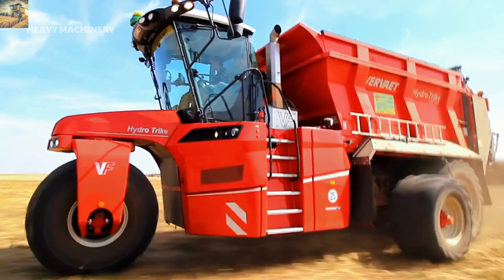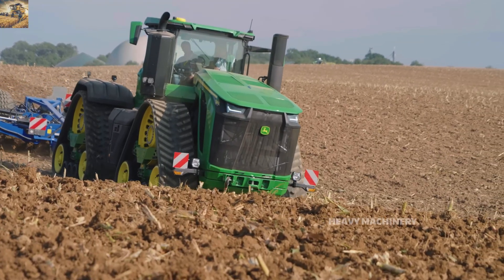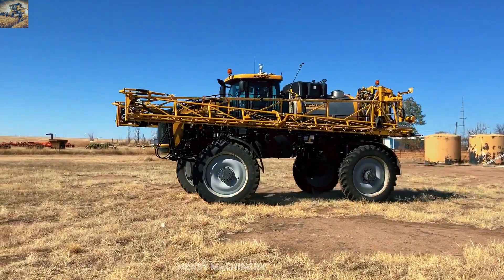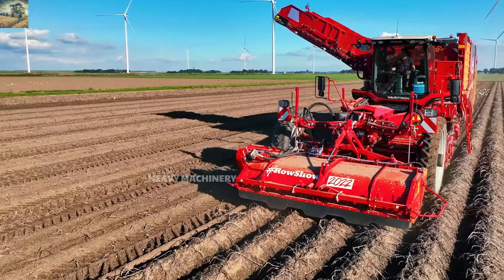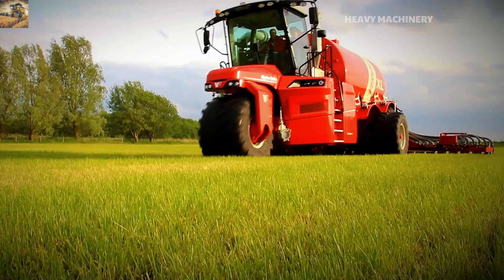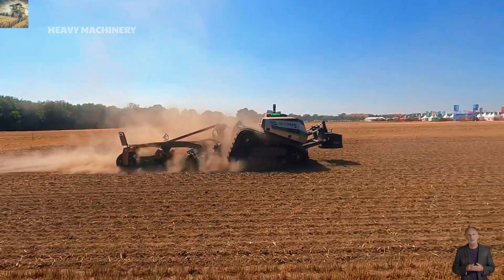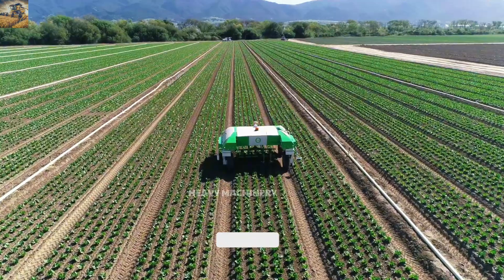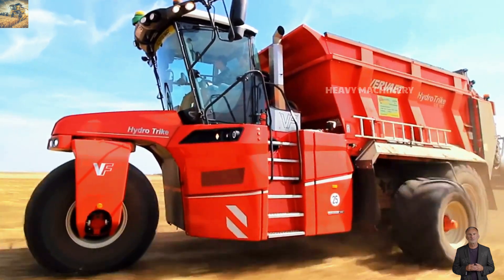10 Agricultural Machines That You Won't Believe Exist!! Even Villagers Were Shocked!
10 Agricultural Machines That You Won't Believe Exist!! Even Villagers Were Shocked!
Discover 10 incredible agricultural machines that you won’t believe actually exist! These modern devices not only boost productivity but also revolutionize the way we farm. From ultra-fast harvesting machines and smart seeding technology to unique automation devices – all are designed to assist farmers in their daily work. Let’s explore these groundbreaking inventions and see how they’re shaping the future of agriculture! 🌾🚜

Don’t forget to:
📥 Share with friends interested in agricultural technology